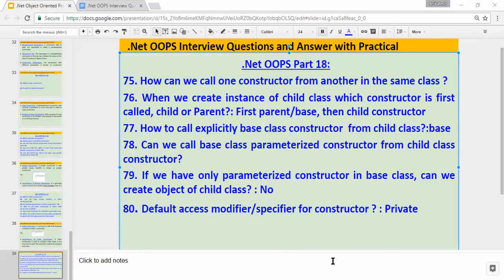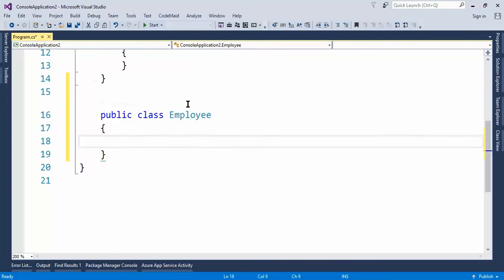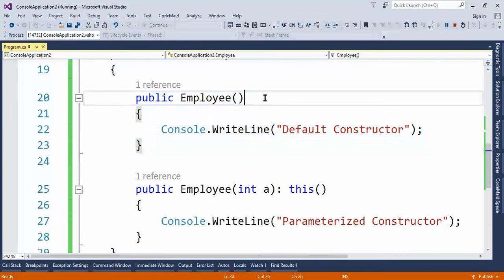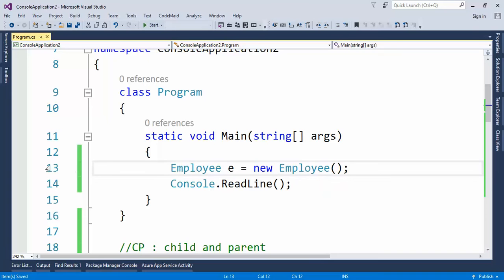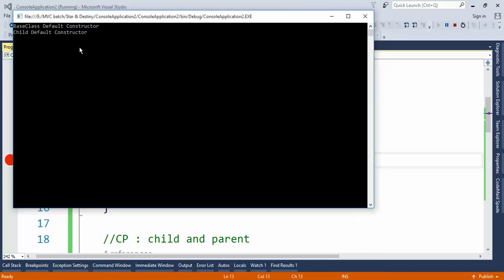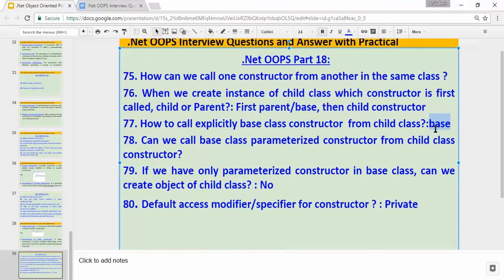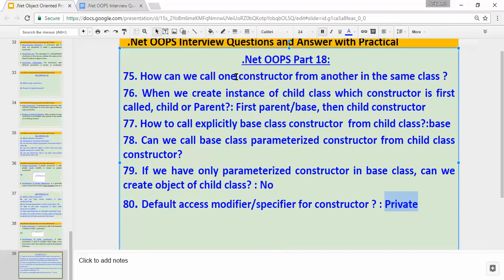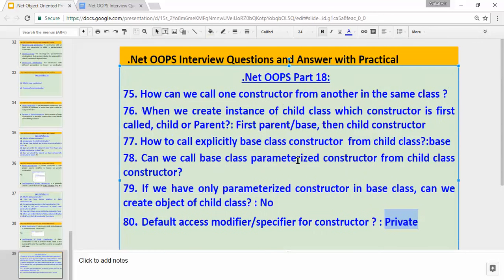Part 18 .Net C# Advance interview questions on Constructor? Call same & Base class Constructor?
How can we call one constructor from another in the same class ?

When we create instance of child class which constructor is first called, child or Parent?

 How to call explicitly base class constructor  from child class?

Can we call base class parameterized constructor from child class constructor?

if we have only parameterized constructor in base class, can we create object of child class?

Default access modifier/specifier for constructor ?